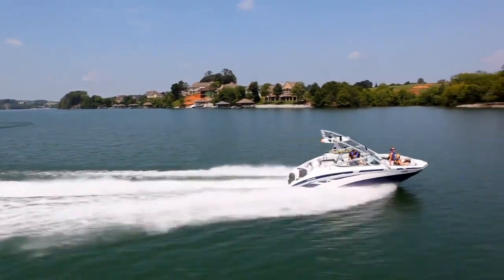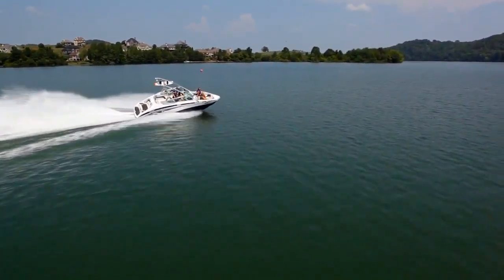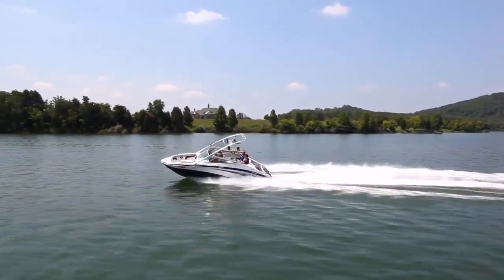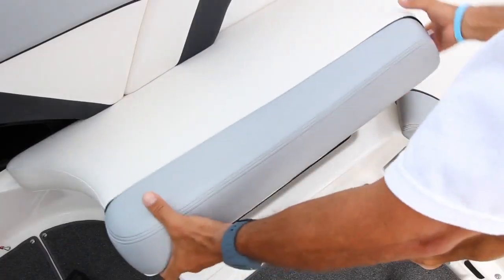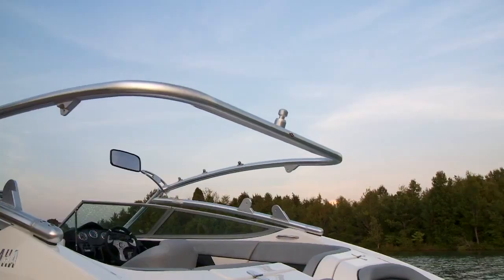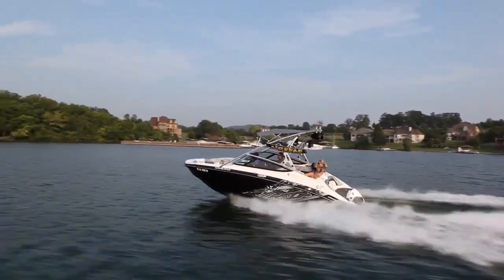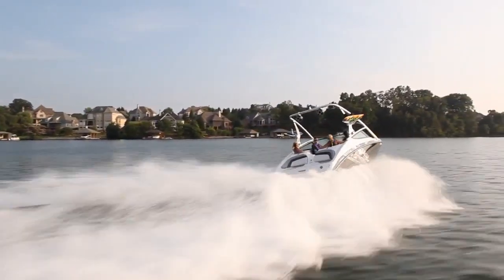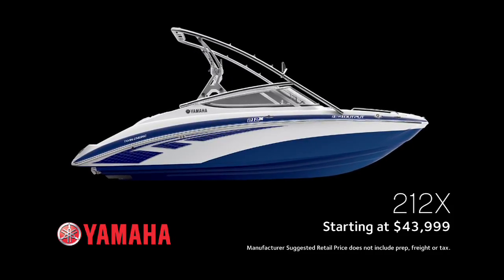2012 Yamaha 212X - iboats.com